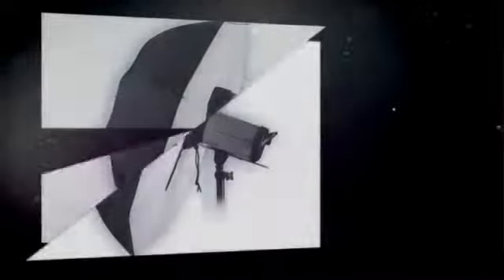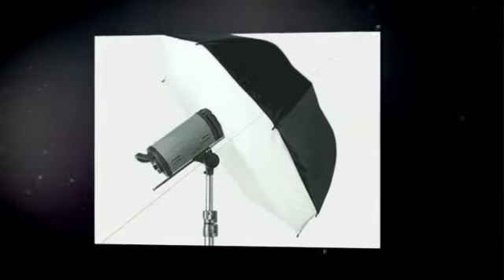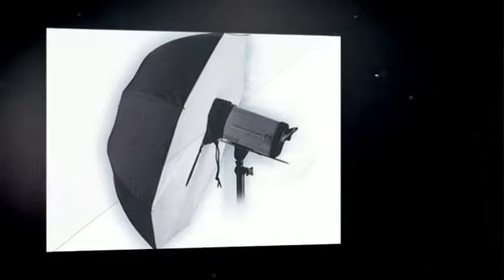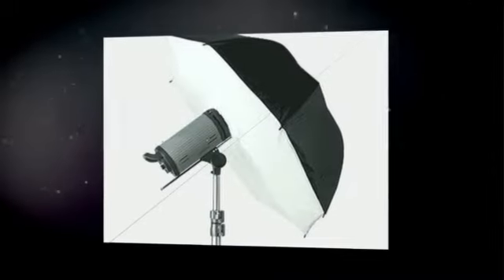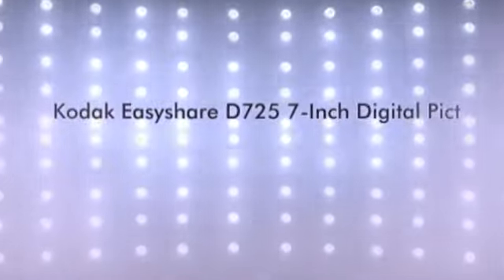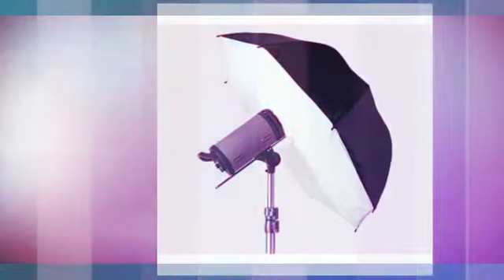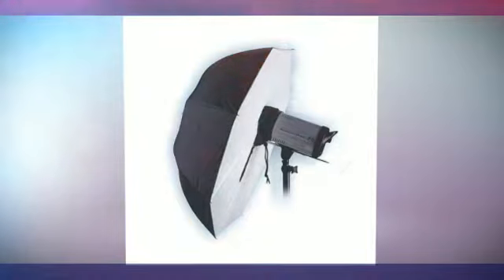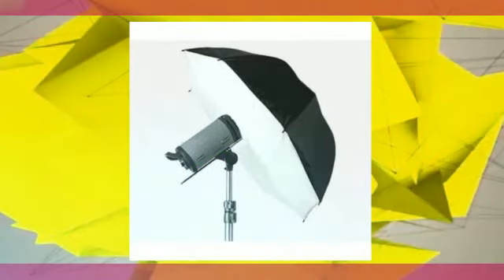Kodak Easyshare D725 7-Inch Digital Picture Frame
★  More Details

Show off your pictures and your style on a KODAK EASYSHARE D725 Digital Frame. With its unique design, you can create a look that’s exclusively you by pairing your digital frame with hundreds of standard picture frames1 on the market, even a favorite you may already have. Plus, you can add new pictures in just three steps with the new easy-to-use buttons. And the frame is ENERGY STAR qualified, so you can share every moment responsibly while you save power. So share your beautiful pictures and stirring memories, all with your personal touch. The real KODAK Moment happens when you share.

★ Features:
✔ 7 in. (17.8 cm) high-resolution digital photo display
✔ Pairs with hundreds of standard picture frames
✔ See vibrant color with Kodak Color Science technology
✔ Insert memory device and save pictures to internal memory
✔ 512 MB of internal memory